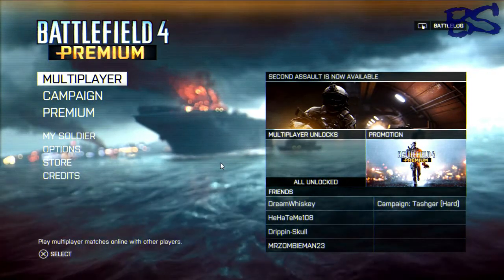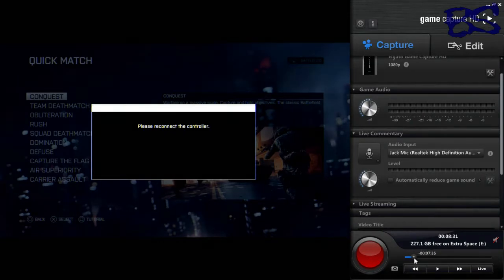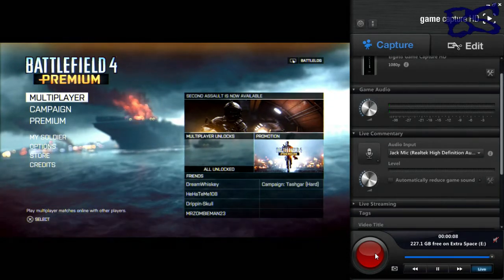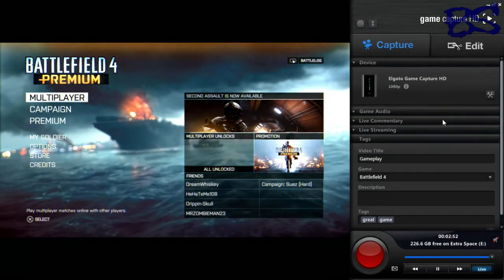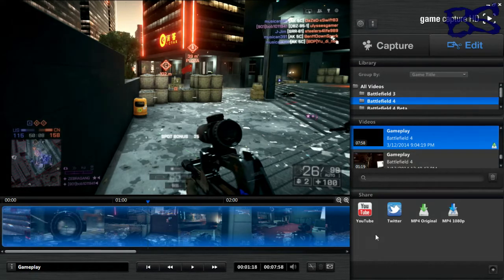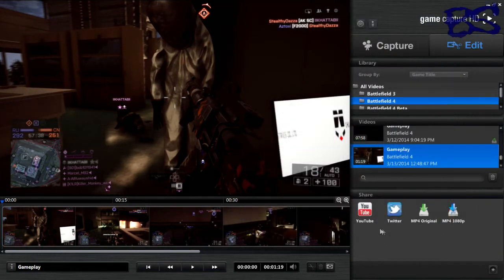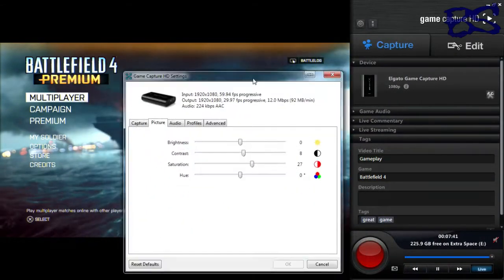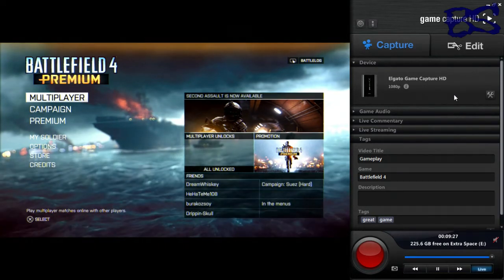The Elgato Software (The Ins and Outs)